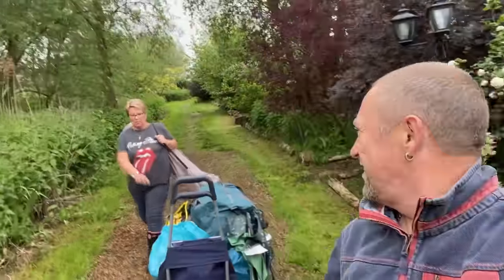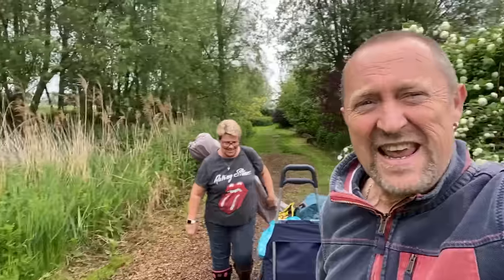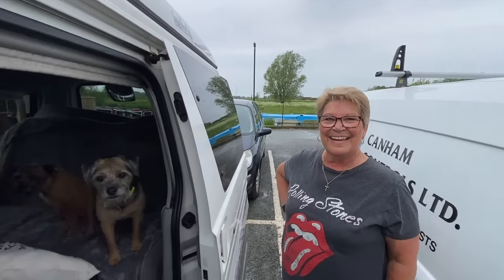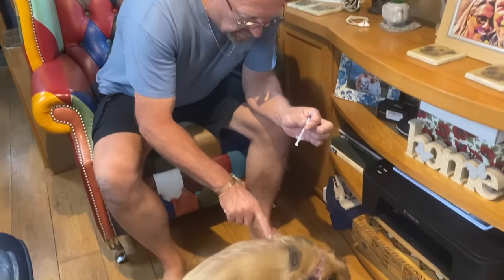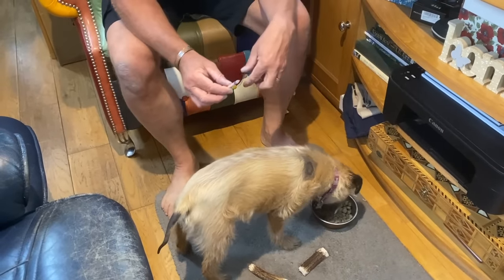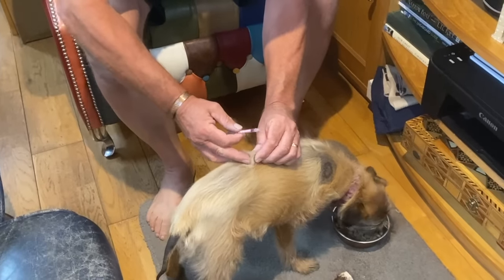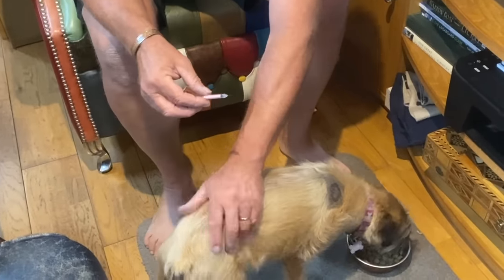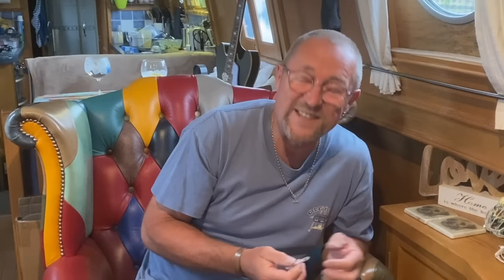Juggling Narrowboat Life With A Mazda Bongo Camper Van and a diabetic dog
In this video we head off to Sandringham and Buxton in our Mazda Bongo camper van and update you all on Bonnies diabetes.
My Paddleboard.
Dutch Oven & Tripod
Fire pit
Cadac Gas BBQ
Multicoloured Led Pelmet Lights
Overhead Fairy Lights
Led Downlights
Video equipment used
Mavic Mini Drone
Apeman Action Cam
Akaso Brave 6 Action Cam
Joby Gorilla Pod
165cm Camera Tripod
GoPro Flexible Clamp Mount
Rode Videomicro Compact On Camera Mic
Ulanzi Ultra Bright LED Video Light 49 led video light
Campark ACT76 Action Camera 4K 16MP
BOYA BY-M1 3.5mm Lavalier Condenser Microphone
Leisure Batteries
High Security Locks.
Heavy Duty Van Lock
Hasp & Staple & Padlock
FAN 1. USB 3 speed desk fan
FAN 2 USB 2 speed
Eco Egg Spring Blossom
Eco Egg Fresh Linen
Jackery Explorer 1000
Jackery Explorer 500
Jackery Explorer 240
Jackery Solar panel
Hardwood Heat Logs
Night Briquettes
Eco firelighters